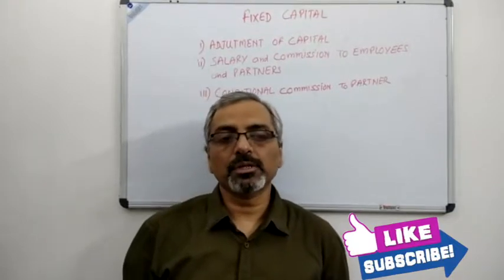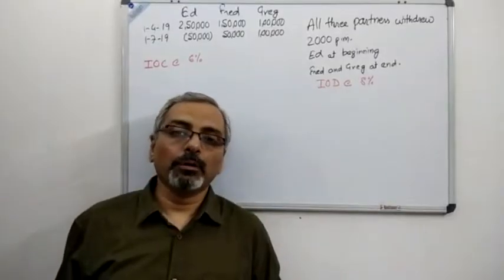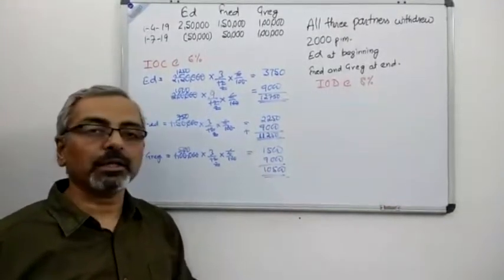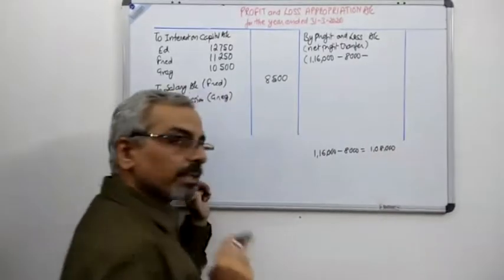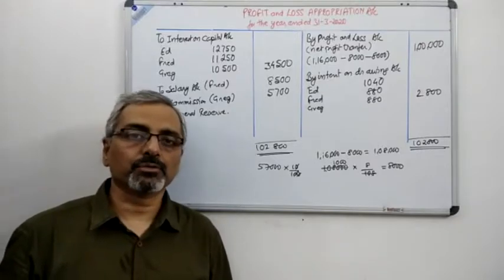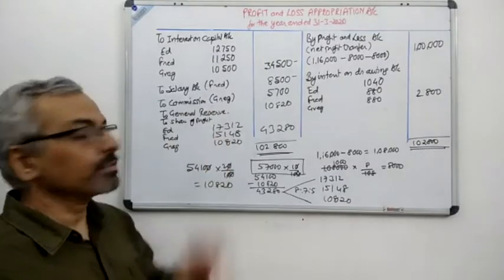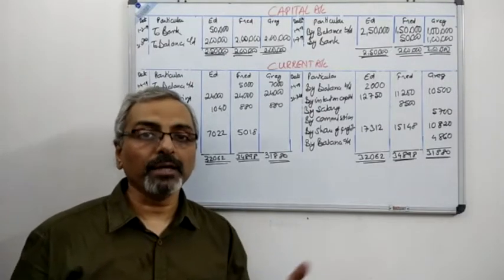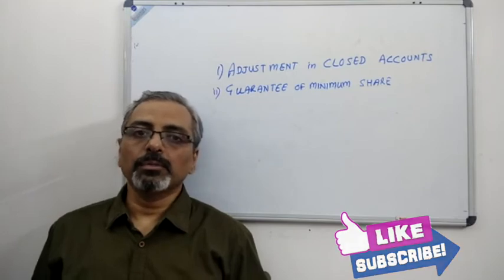Fixed Capital with Current Ac: With Adjustments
Learn about Fixed capital in current account with an illustration where the adjustments are  given . In this set of Video tutorials I will take you through the illustrations and sums for P&L appropriations.